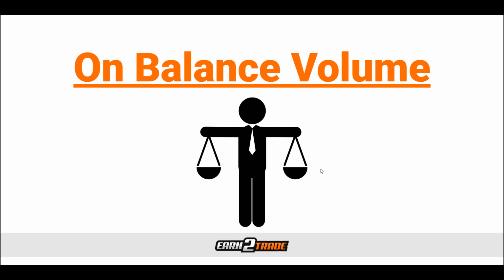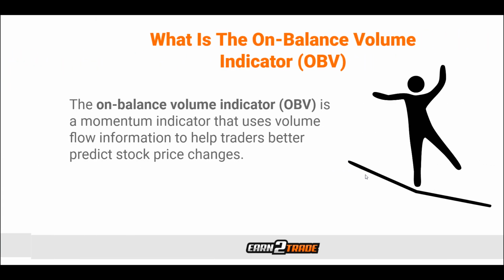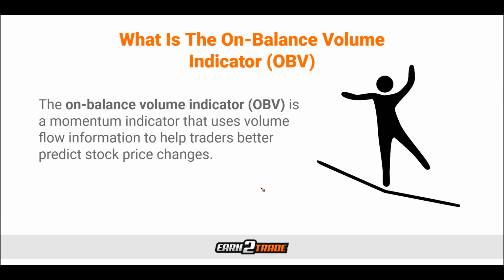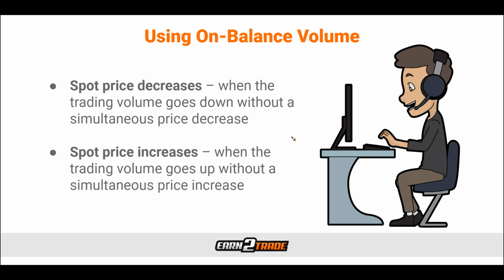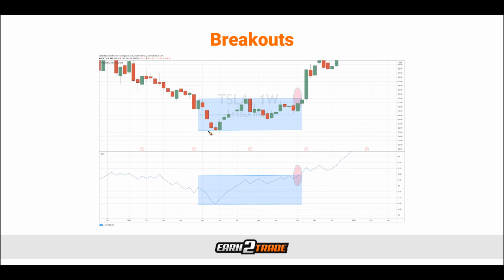All You Need to Know About The On Balance Volume Indicator (OBV)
The on-balance volume indicator (OBV) is a momentum indicator that uses volume flow information to help traders better predict stock price changes. Another way to look at the OBV indicator is to reflect the way the crowd sentiment predicts the bullish or bearish market outcomes. Alternatively, how to measure the buying and selling pressure.

The indicator was introduced by Joseph Granville back in 1963. He published the concept in his book “New Key to Stock Market Profits,” where he analyzed the importance of volume for tracking the changes in security prices.

The concept for the indicator is based on the idea that when there is an increase in trading volume, even if it doesn’t affect the price at first, at some point, it will. The price will then go up or down, depending on what types of orders prevail.

When the indicator was first introduced, it was considered something revolutionary. Even today, it remains widely popular among technical traders. However, as soon as market volume became a target for manipulations, the principles most volume indicators are based on started losing their usefulness.

Today, traders also use the on-balance volume indicator as a tool to help them find out when institutional and retail investors are present on the market. It also lets them distinguish the volume generated by either group. If, for example, the volume increases, but the price remains relatively flat, at first, it is considered an indication that pension and mutual funds might be buying the instruments retail investors are selling. Once the price follows the volume and goes up, institutional investors start selling, while retail investors start buying.

0:00 Music Intro
0:13 Intro
0:47 Disclaimer
1:00 On Balance Volume
3:19 How it works
4:55 The calculation
5:25 Using the tool
7:10 Bearish divergence
7:55 Bullish divergence
8:30 Trend confirmation
9:42 Breakouts
11:02 Exhaustion
12:30 Final thoughts

YOUR CAREER AS A PROFESSIONAL TRADER STARTS HERE 👇
EDUCATION